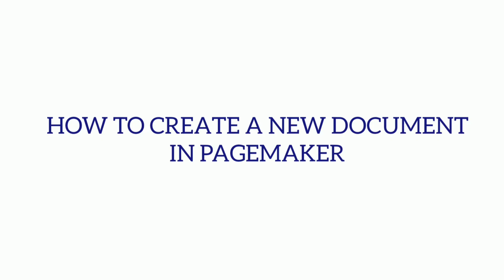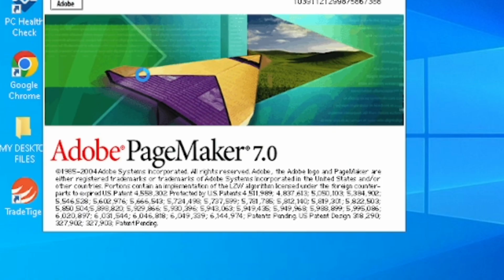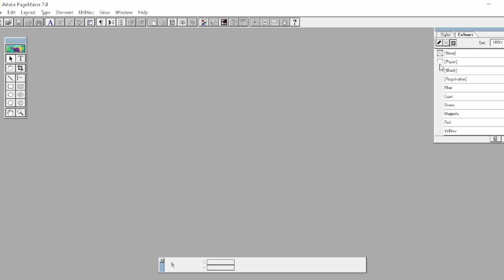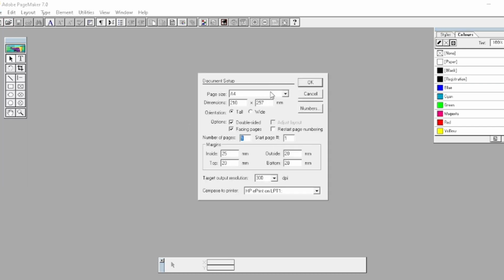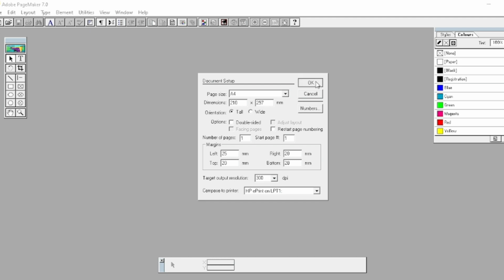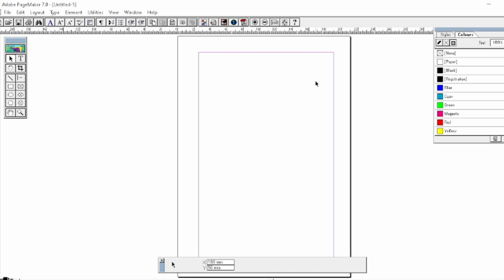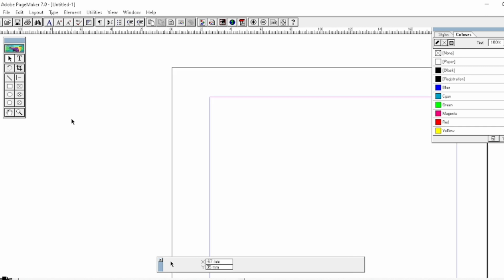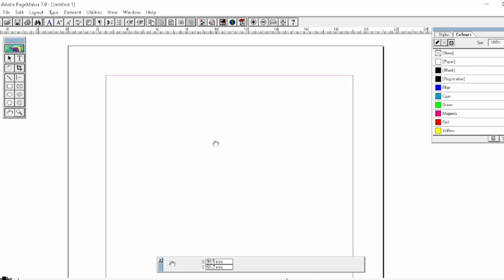How to create a new document in Pagemaker